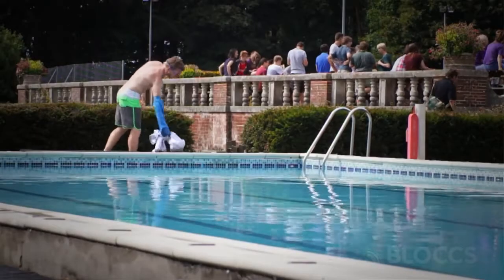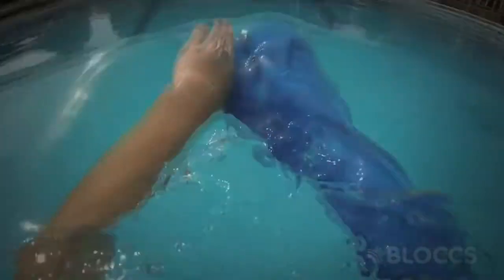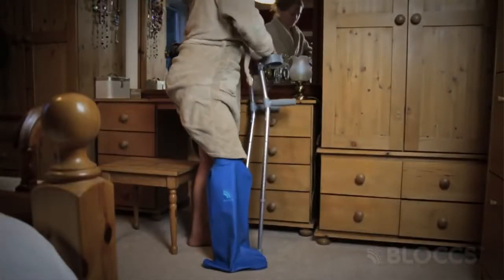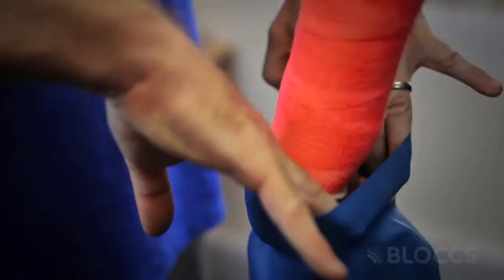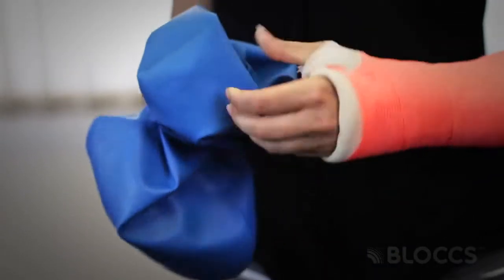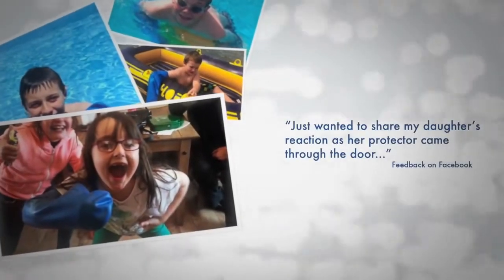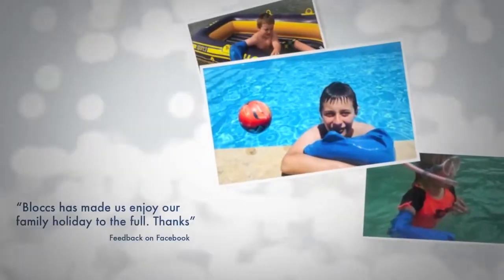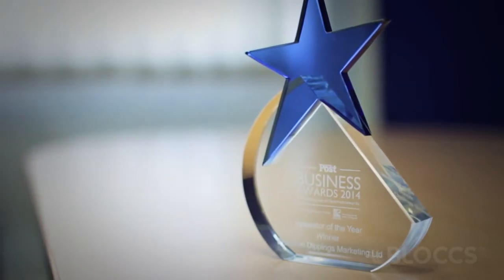Bloccs Waterproof Cast Protectors covers for broken and injured arms and legs - Astir